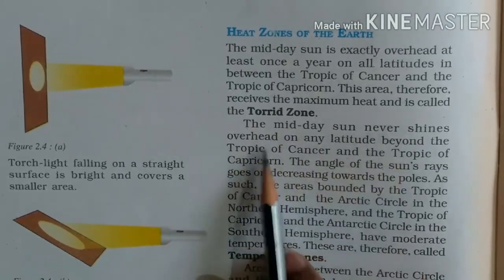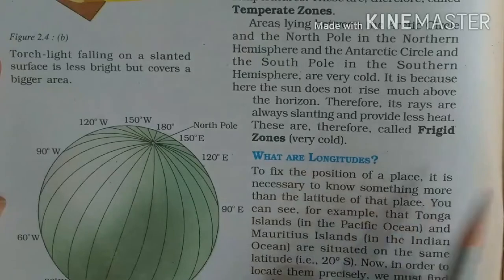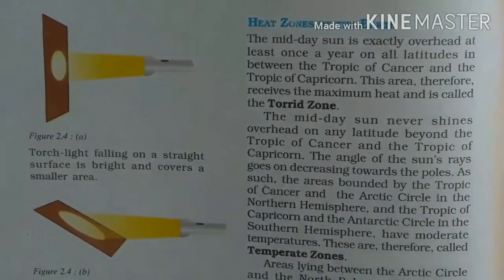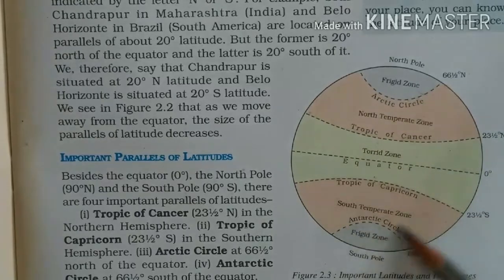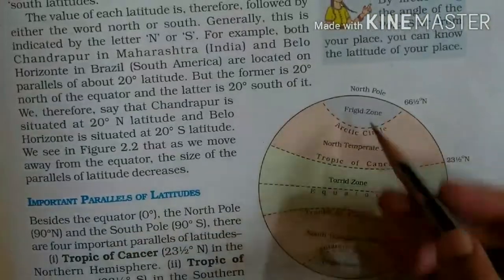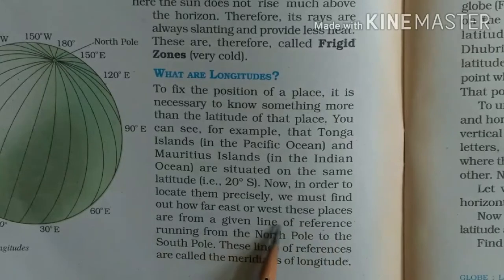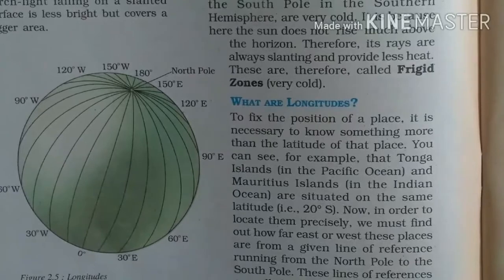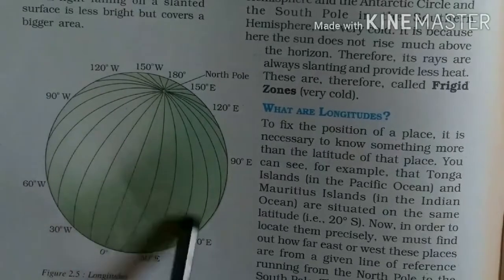Class 6 So. science Lesson 2( Geography)